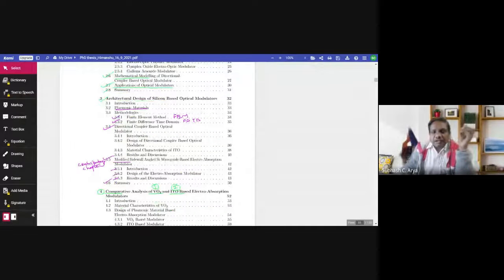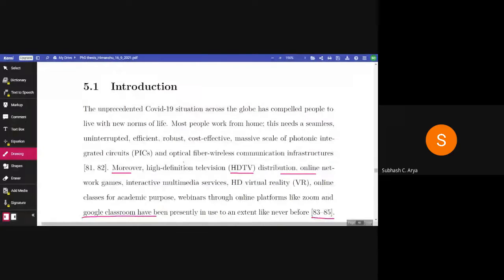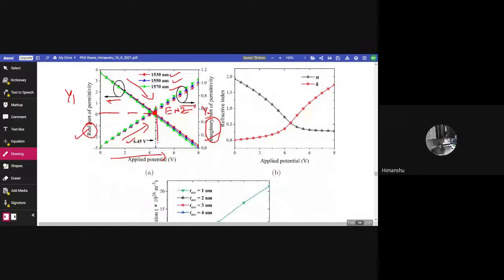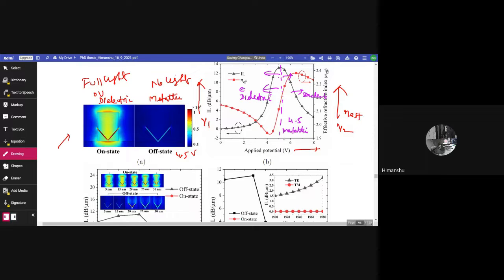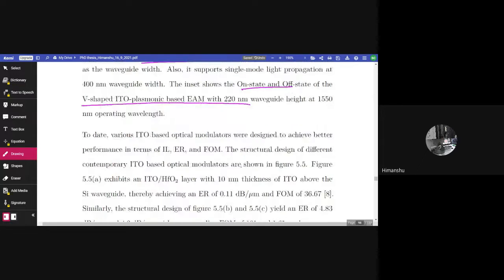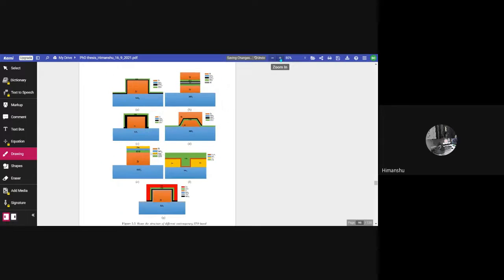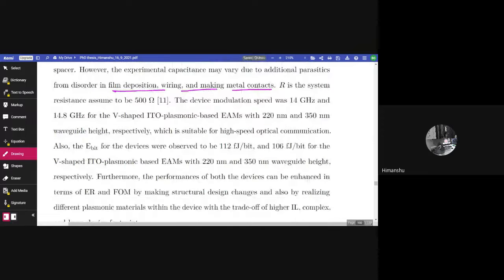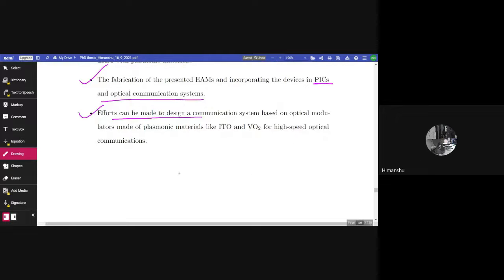PhD Thesis Reading Session 5 and last Chapter 5 and 6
This is a recording of the Ph.D. thesis reading session five (of five). The thesis title is "Design of Directional Coupler-based Optical Modulator," in which Mr. Himanshu has used plasmonic material for modulation purposes. This was the second Ph.D under my supervision.